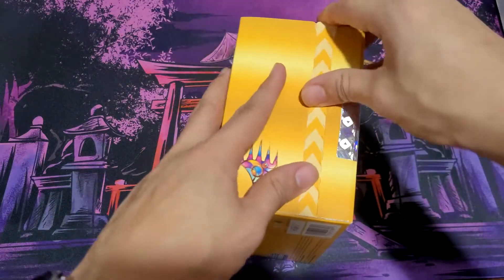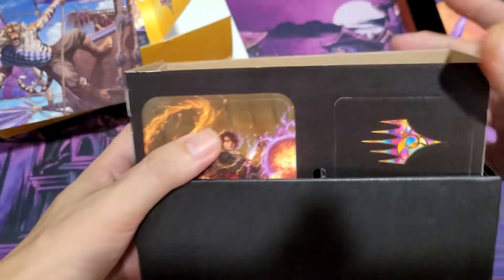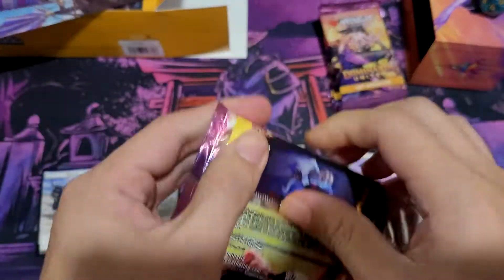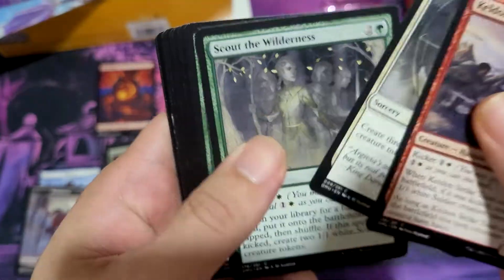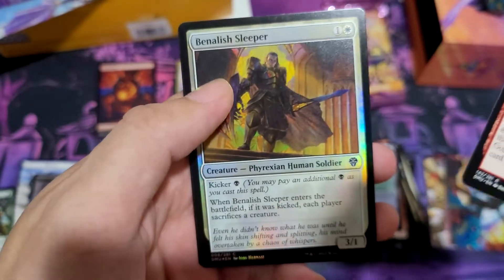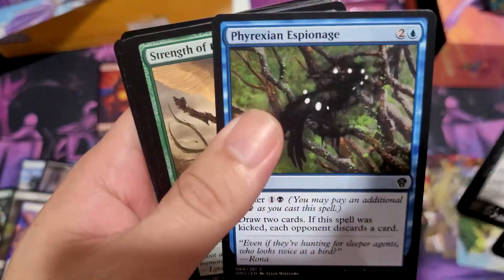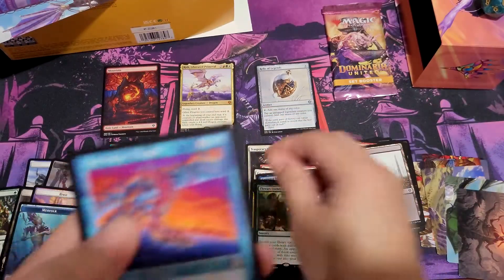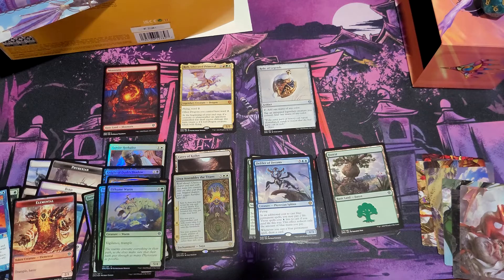If it ain't Black... | Is It Worth It? | Dominaria United Bundle Opening (DMU)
Opening a Bundle of Dominaria United.  8 Set Boosters.  Is there any value to buying this product?